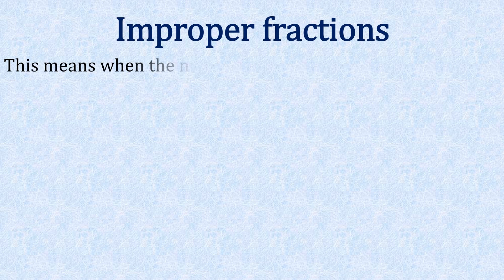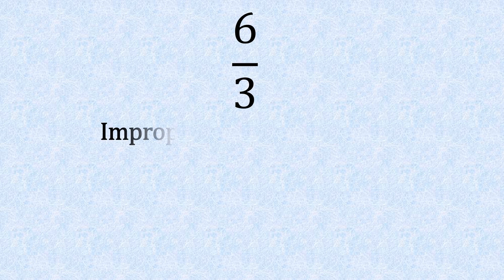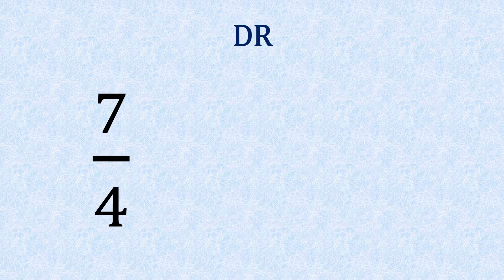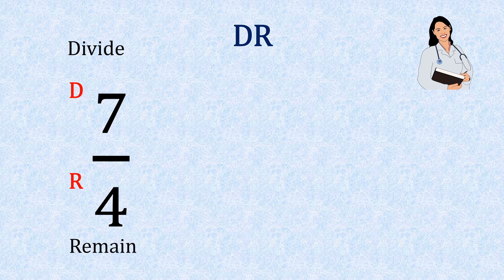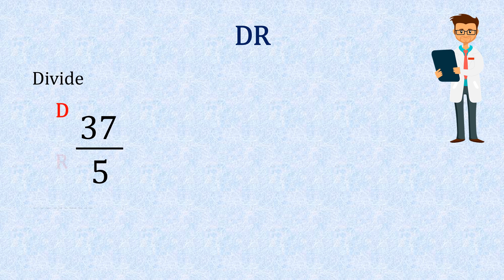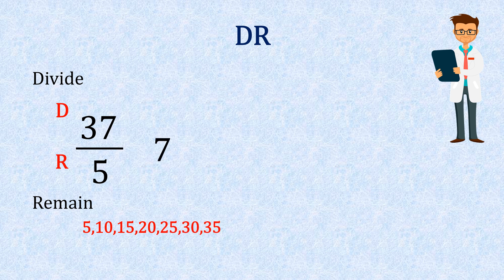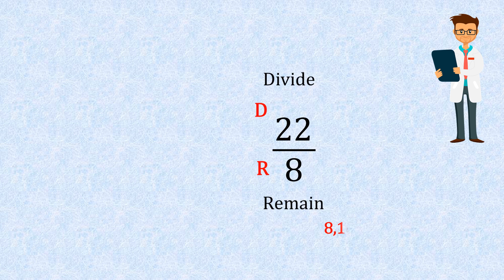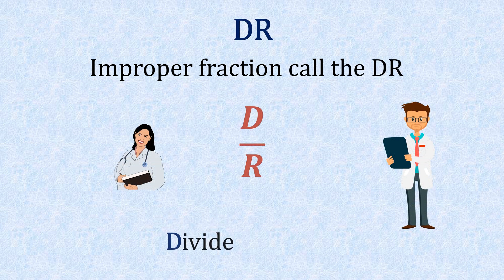Improper fractions. How to convert, change top heavy fractions to mixed numbers. Maths made easy.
Step by step, help with Maths. For parents, teachers and students.Converting improper fractions into mixed fractions using the DR formula.